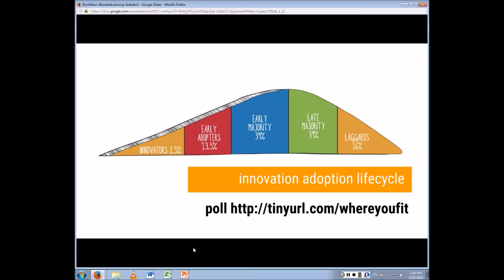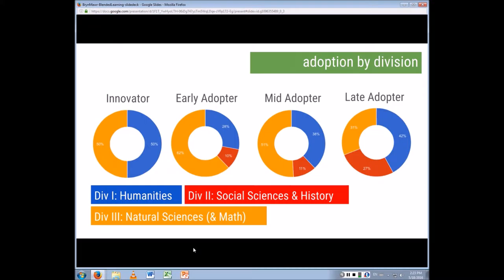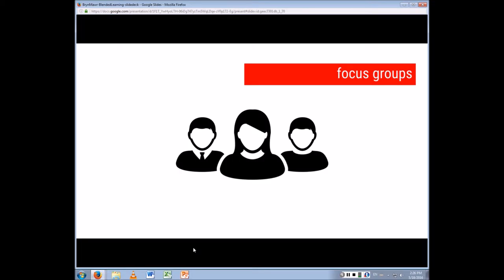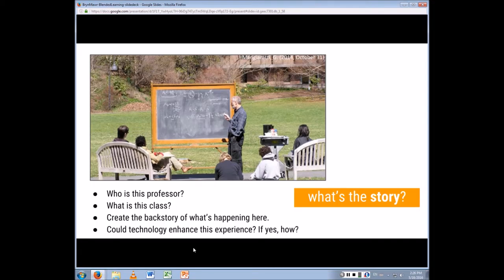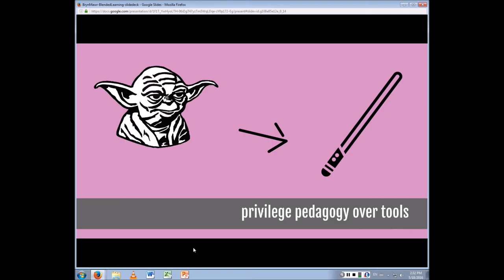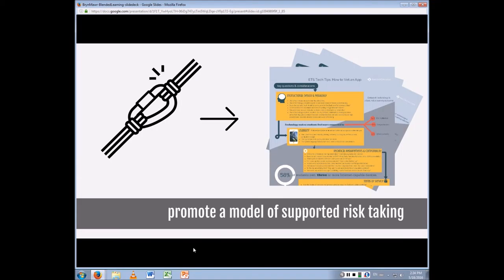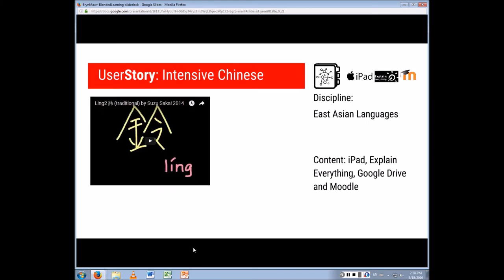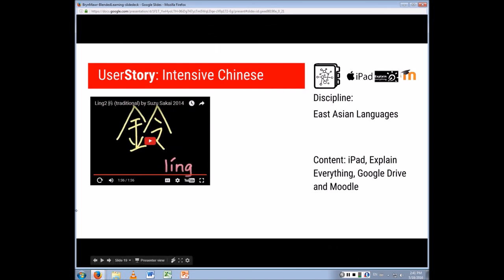Disrupting the Technology Adoption Spectrum, Eisenhauer & Keisch